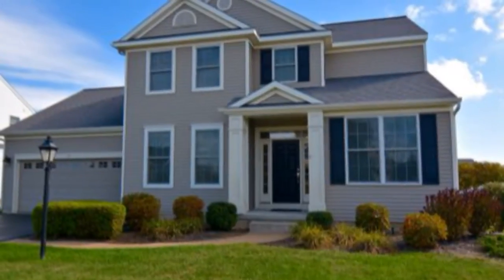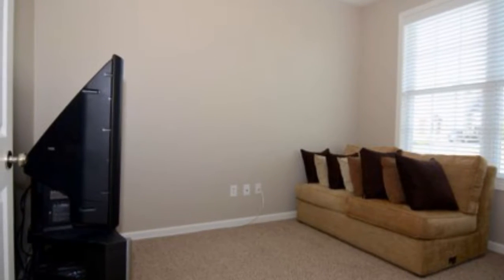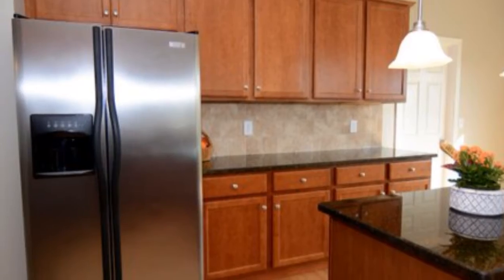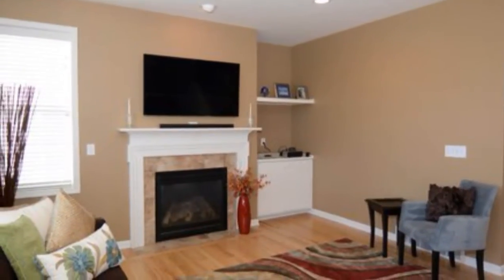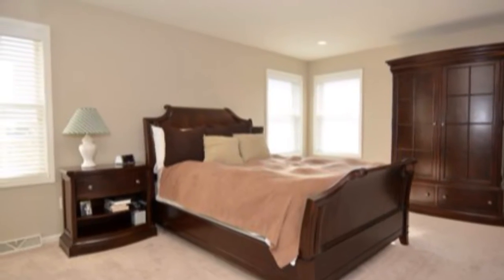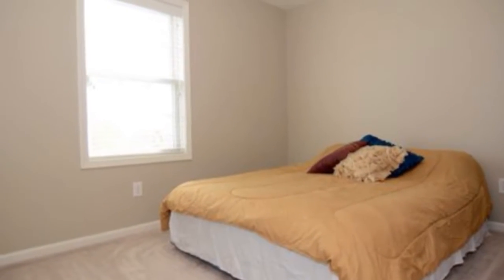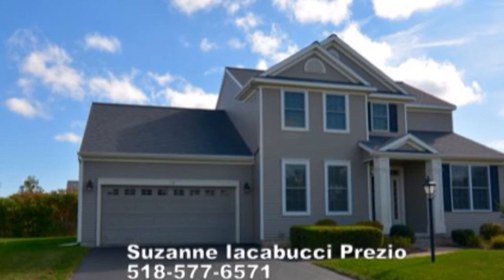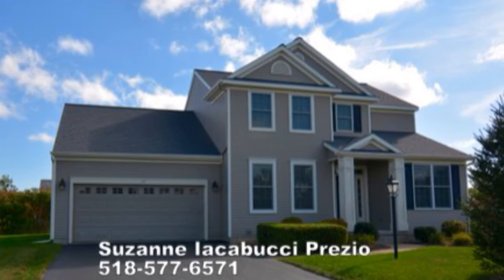10 Surrey Drive, Ballston Lake, NY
Custom 3 BR, 2.5 bath colonial.  Impeccable.  Granite counters, SS appliances, breakfast bar.   First floor has 9' ceilings, office and laundry.   Master bath w/ double sink vanity, soaker tub, large walk in closet.   Walking trail, community playground, seconds to Northway (I-87)